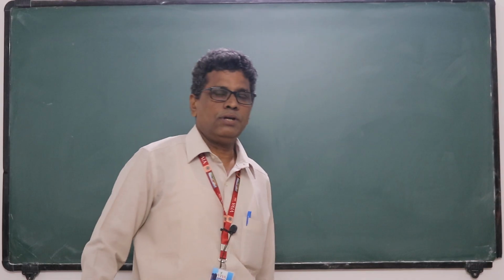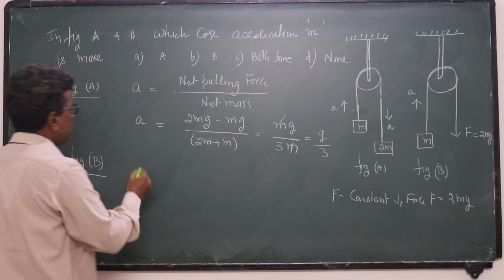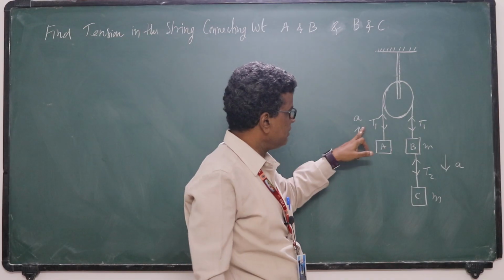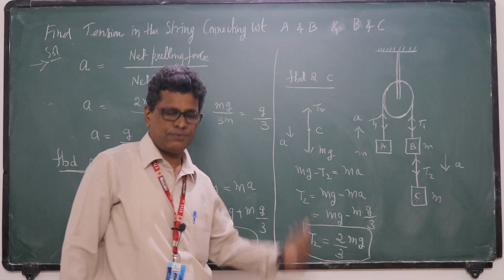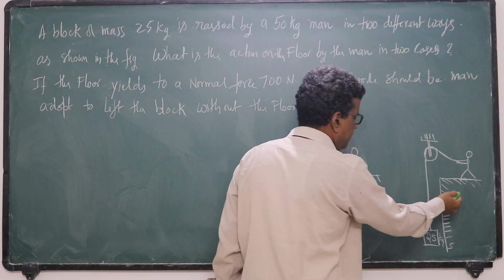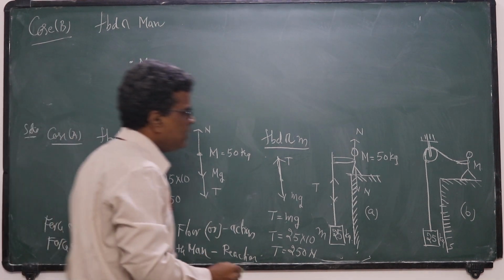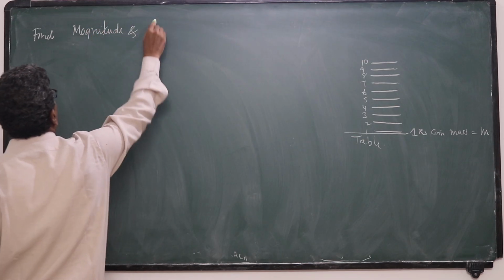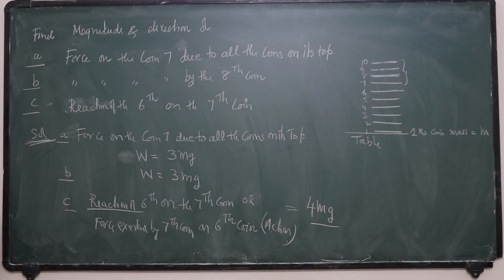11TH PHYSICS LAWS OF MOTION LECTURE 6